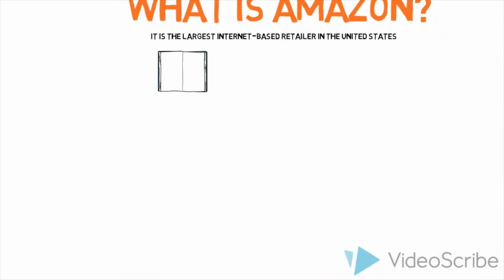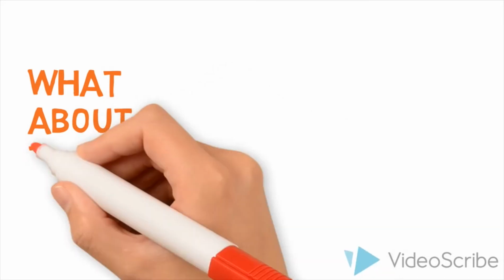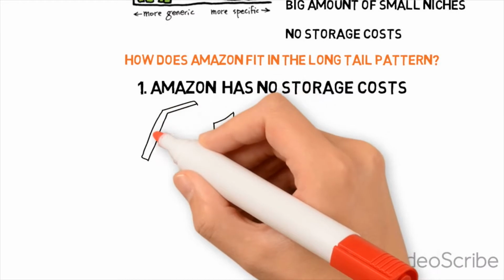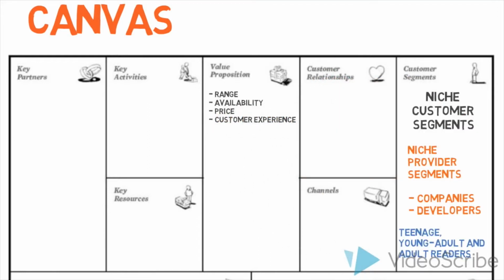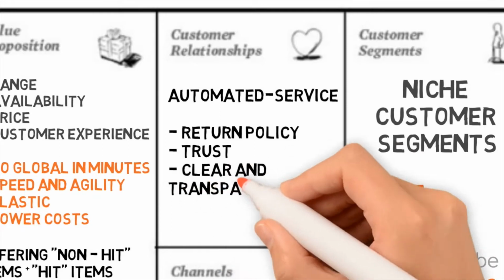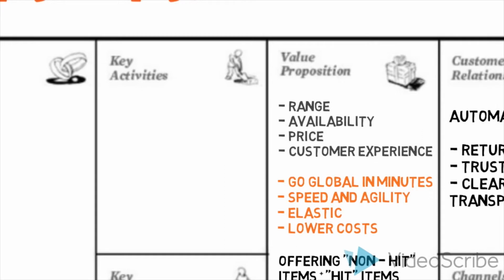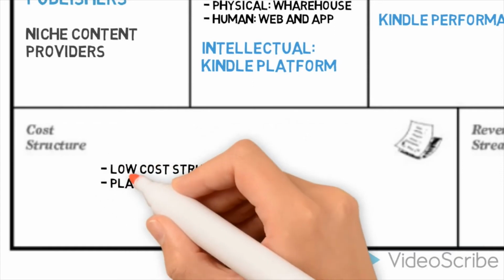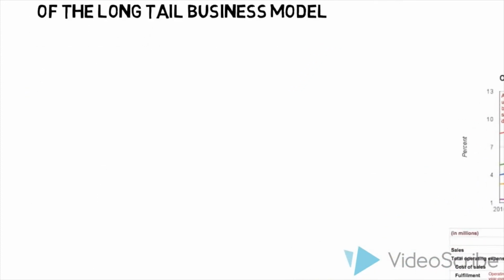Amazon Business Model